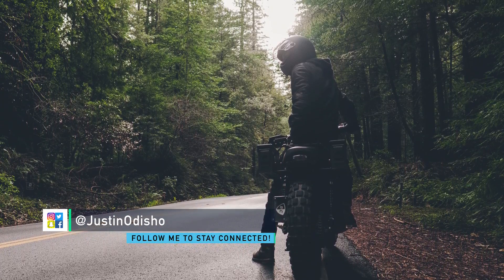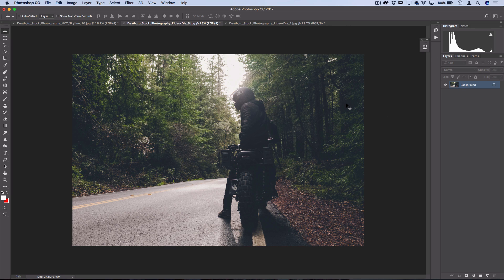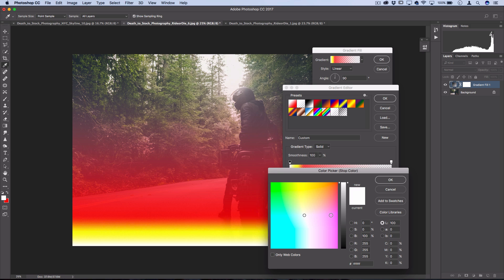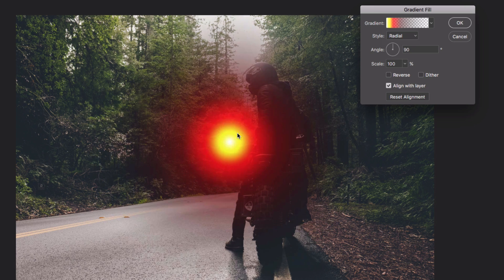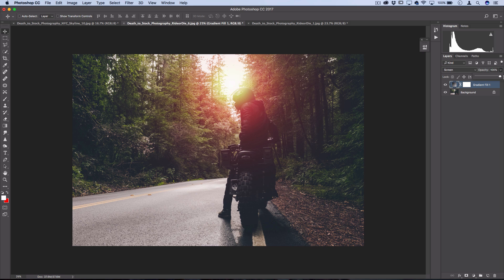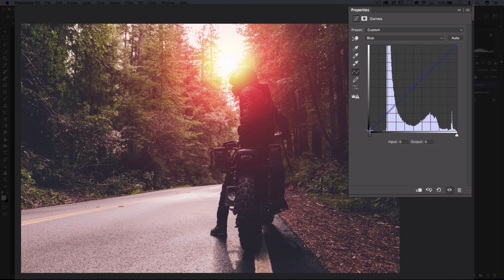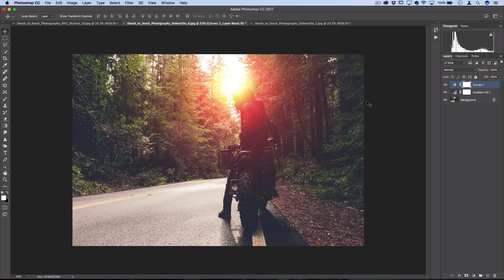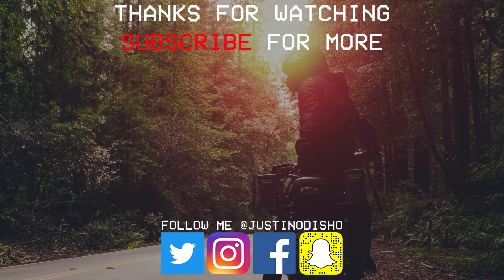How to create a Sunset Glow Effect in Photoshop CC Tutorial